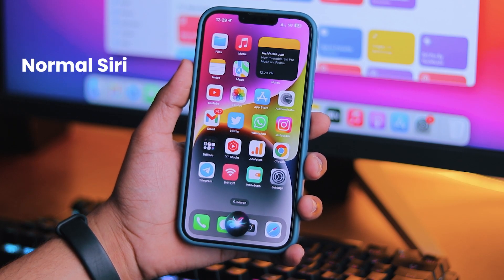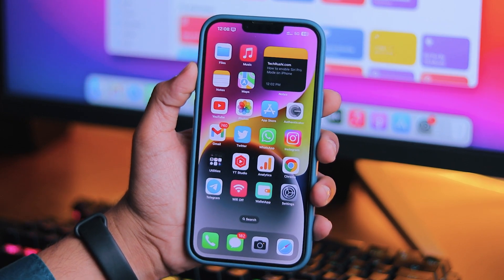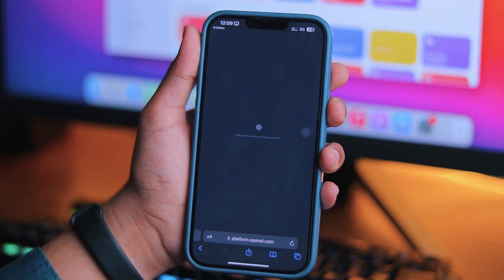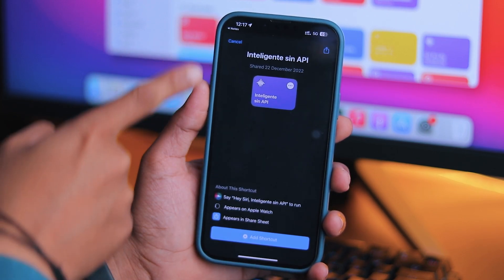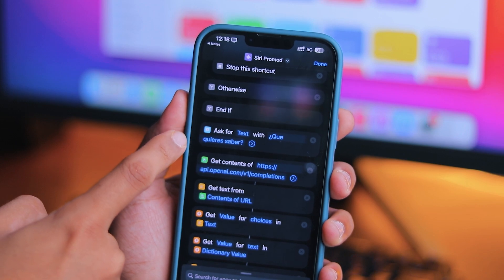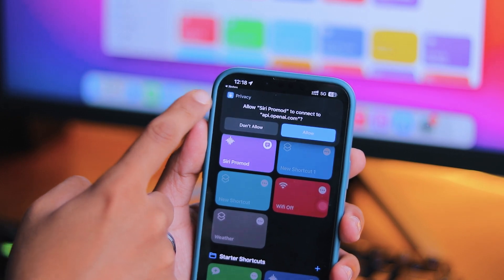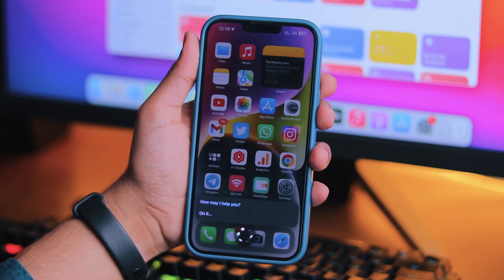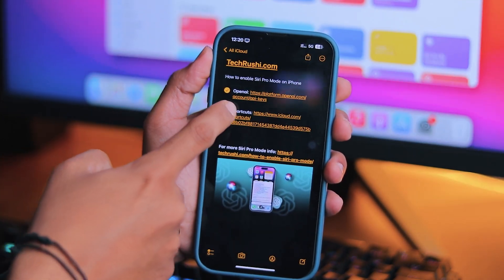How to Enable Siri Pro Mode on Your iPhone using ChatGPT Shortcut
Have you ever wished that Siri could do more for you on your iPhone? Well, with Siri Pro Mode, you can unlock a whole new range of hidden features that will make your life easier and more productive.

In this video, I will show you how to activate Siri Pro Mode with the ChatGPT Shortcut, and I explore some of the powerful new capabilities that it offers. Whether you're a busy professional, a student, or just someone who wants to get the most out of their iPhone, this video is for you!